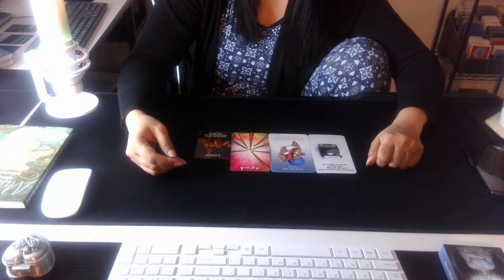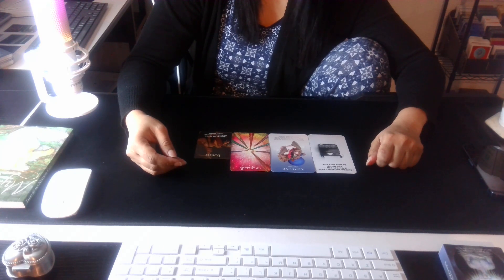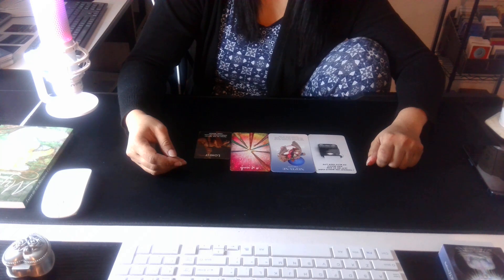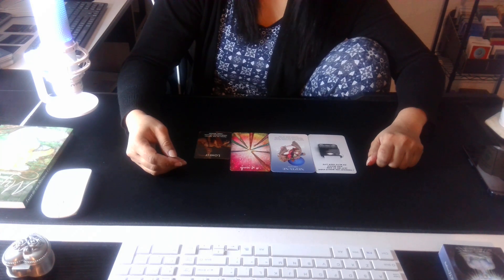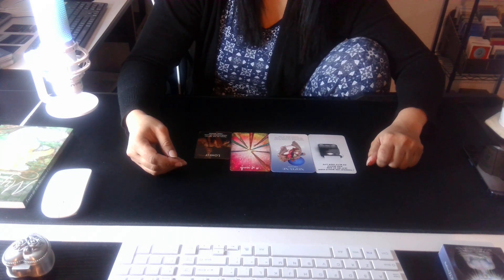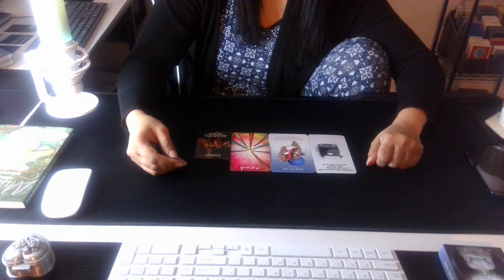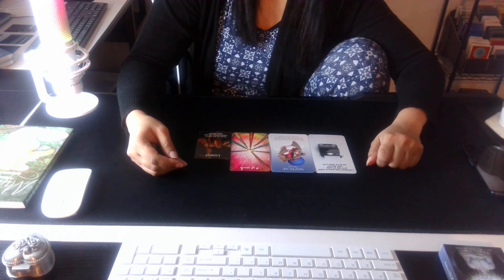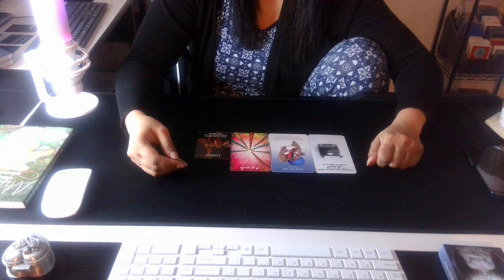TAURUS! PEP TALK! THEY FEEL SPELL BOUND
If you want to know your placements, please click the link below & follow the prompts. Love ya!

OPEN FOR EMERGENCY READINGS
TURNAROUND TIME: 24-48 HOURS OR LESS
-1 QUESTION READING: $55
-2 QUESTION READING: $105
-3 QUESTION READING: $155
-5-QUESTION READING: $255
*NO MEDICAL OR LEGAL QUESTIONS*

LIVE QUESTION READING SEGMENT (WEEKENDS ONLY): CLICK THE LINK BELOW TO PARTICIPATE & CHECK OUT THE COMMUNITY SECTION FOR UPDATES & ANNOUNCEMENTS.

AMAZON WISH LIST

💙THANK YOU FOR YOUR CONTINUED LOVE & SUPPORT💙